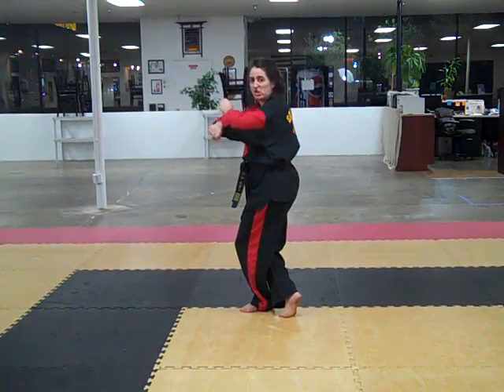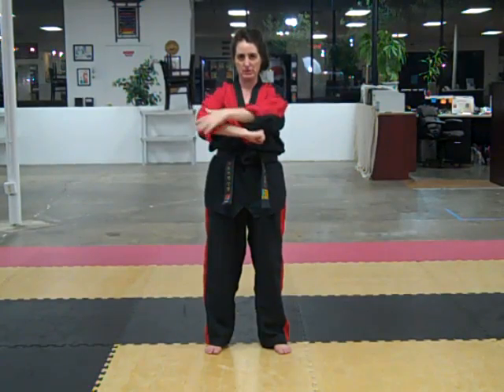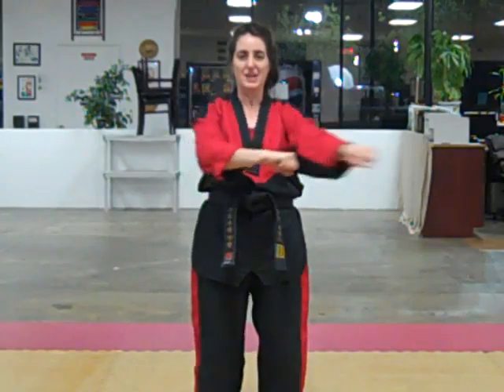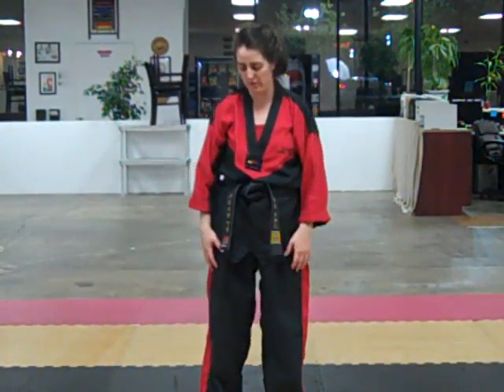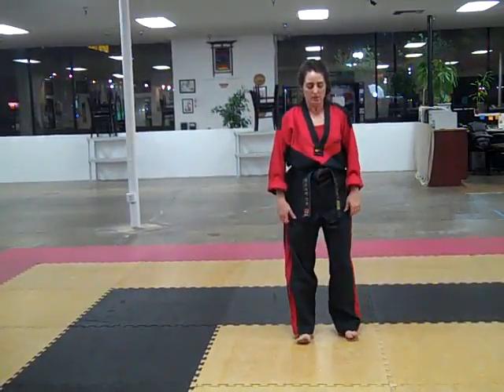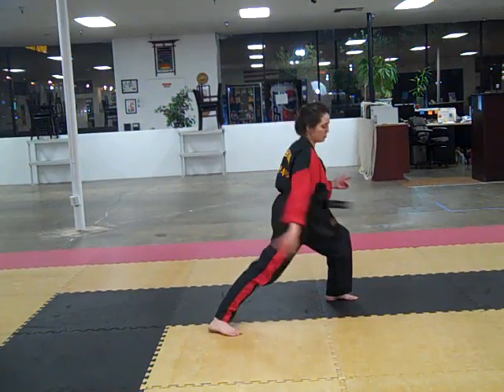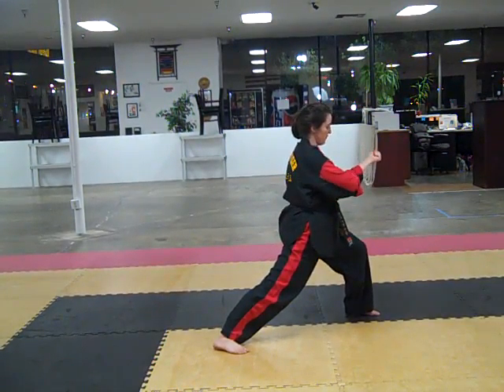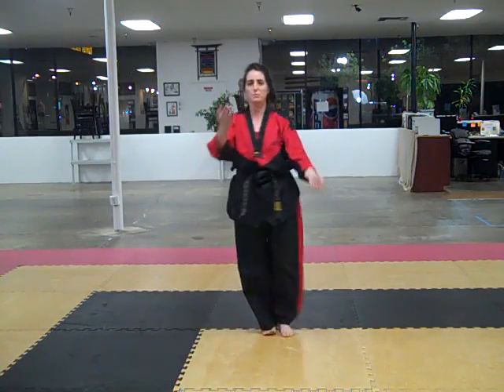Taekwondo IFT Form - Yulkok String 6 Detail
BOOK – Tammie Lawrence “Unleash the power of Focus” ( a parents guide to improving focus)

In Person classes: Ultimate Success Karate | 3629 Dayton Blvd.